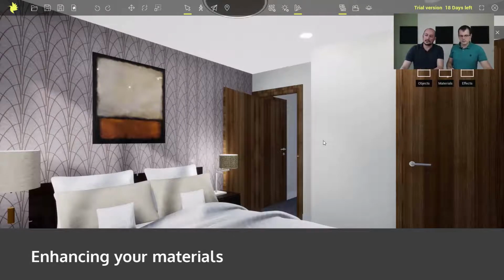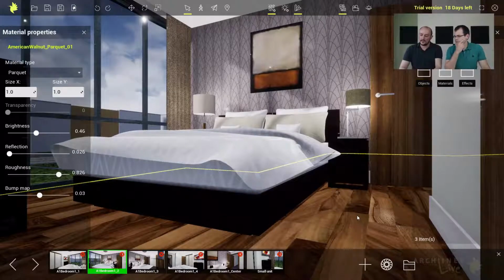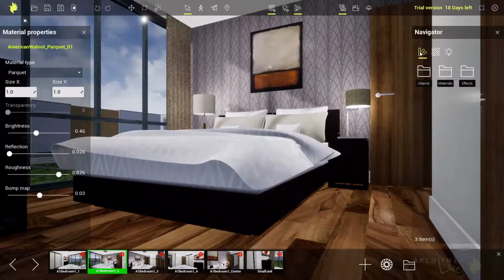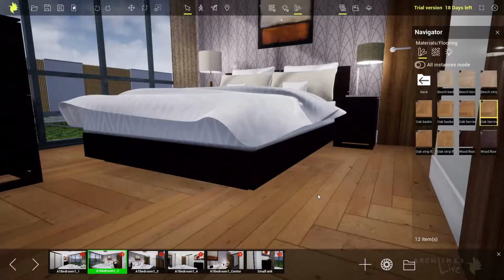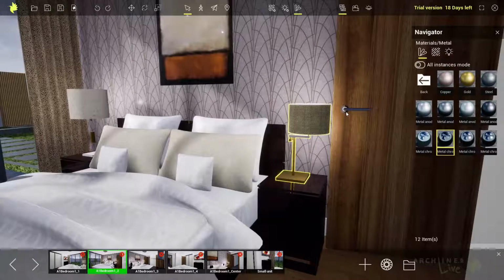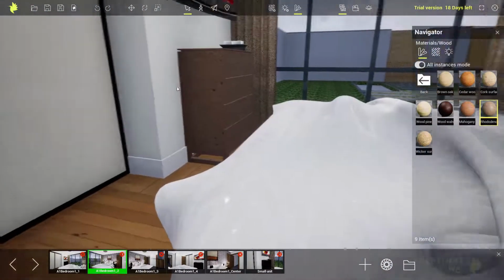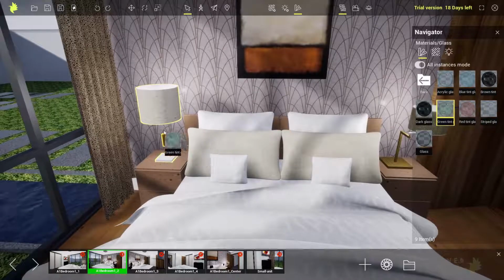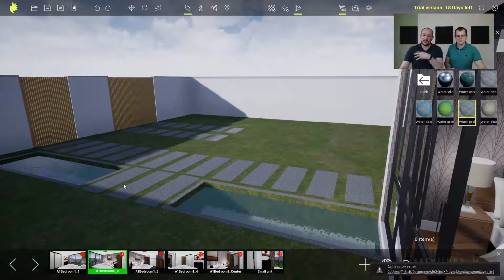Enhancing your materials - ARCHLine.XP Live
In this video we will show you how to use materials in ARCHLine.XP Live.

ARCHLine.XP LIVE is an easy to use, affordable archviz animation software to turn your 3D design into an immersive model, creating high quality visualization images, videos and live walkthroughs.

ARCHLine.XP LIVE enables architecture and interior spaces to be visualized in a real time, simulating materials, sun, lamps, vegetation, water and other environmental features such as people, vehicles etc.

There is no rendering time so that you can react to your clients' requests immediately, on the fly and reflect modifications in minutes, regardless of the size and complexity of your project. Less time spent on rendering means more time left for design.